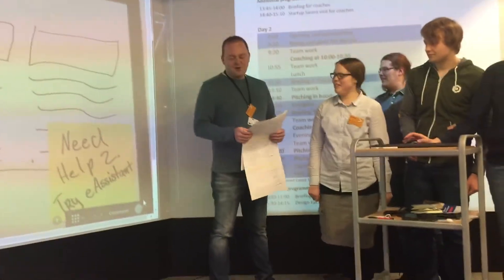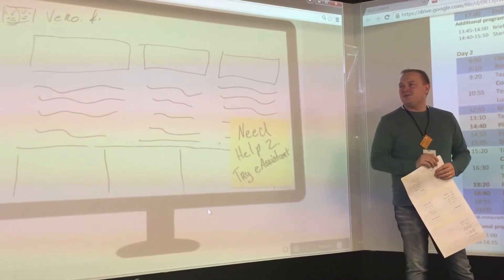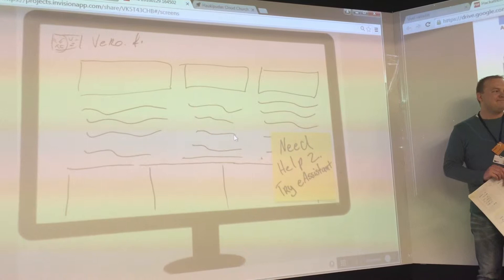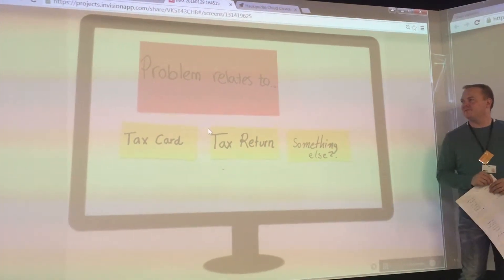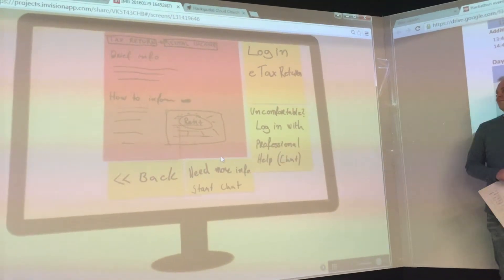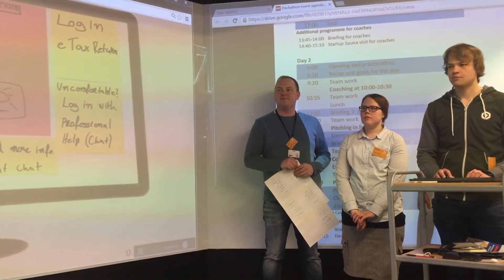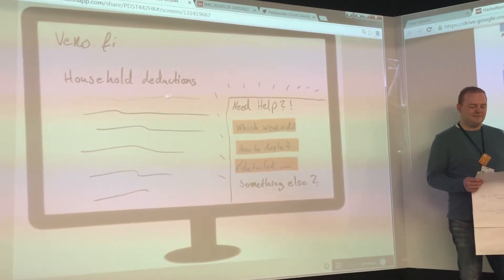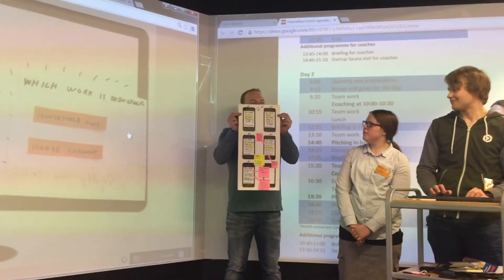Team Teddy - Day 2 pitch - Public Service Hackathon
Public Service Hackathon by Accenture, Aalto University and Verohallinto (Finnish Tax Administration) at Urbal Mill - Day 2 - 29 Jan 2016. Pitch by Team Teddy with their idea called Tax Wizard.